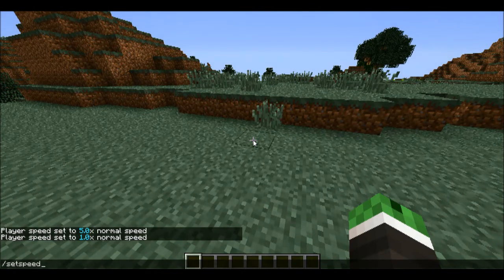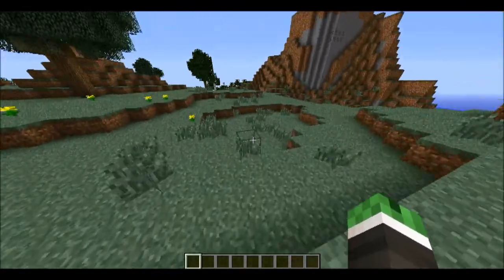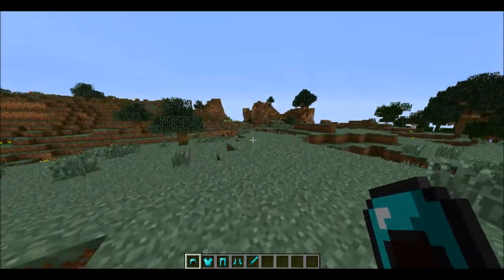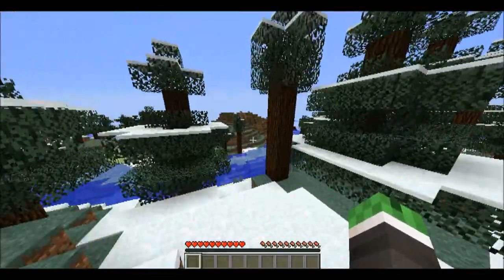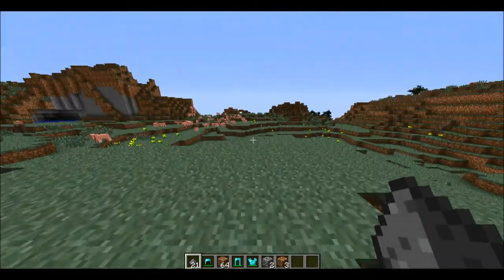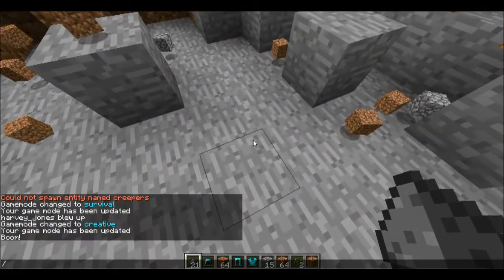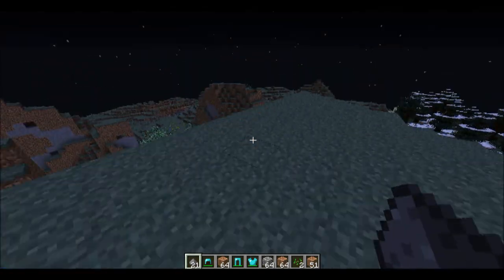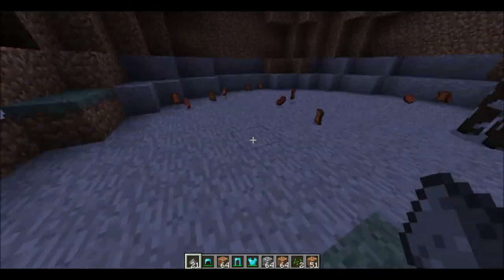Minecraft Mod Showcase | Single Player Commands